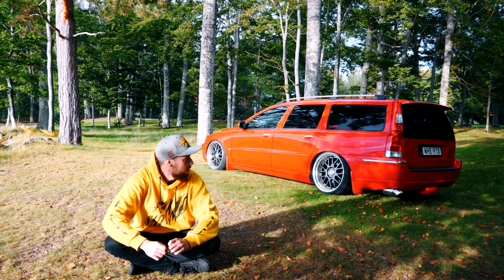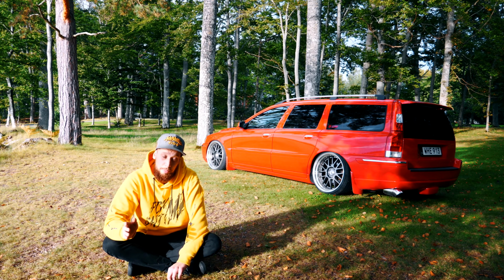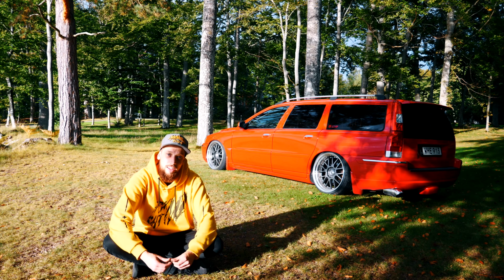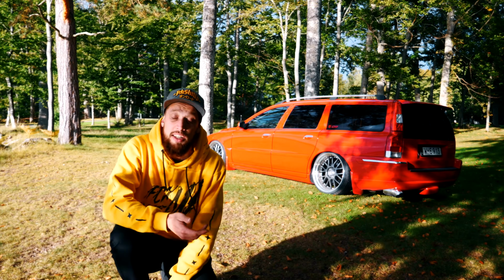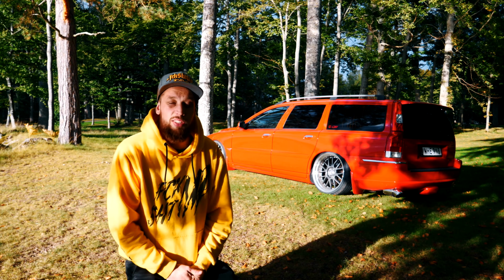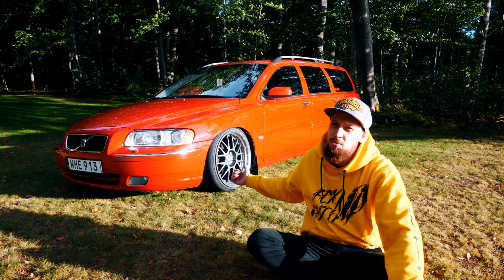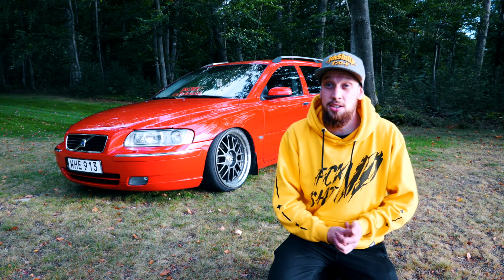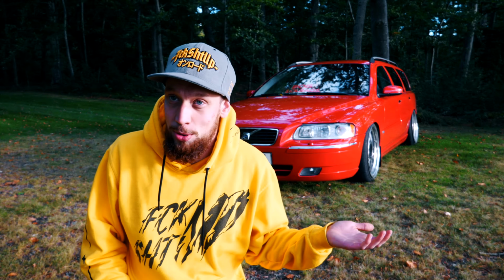WHAT MODIFICATIONS? | STANCED V70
two car guys. and well here is our take on trying to film everything!

Follow our Instagrams for more updates!
Kevin: Kevinohan
Anton: Loxip

Thanks to Prod. Riddiman for letting me use his music!!